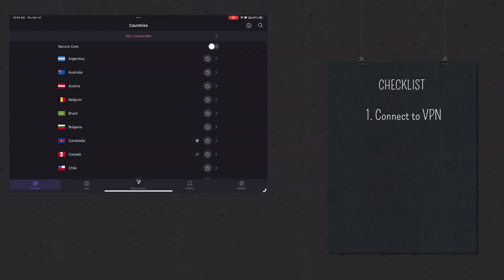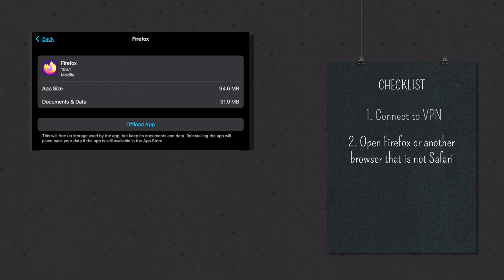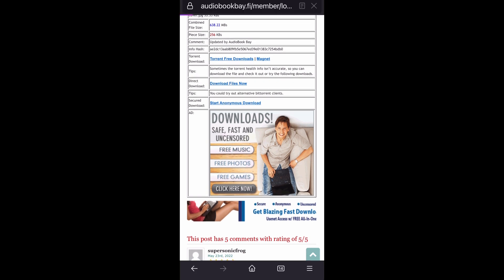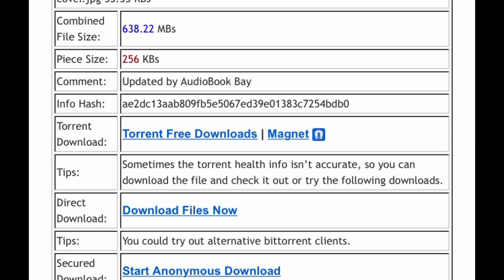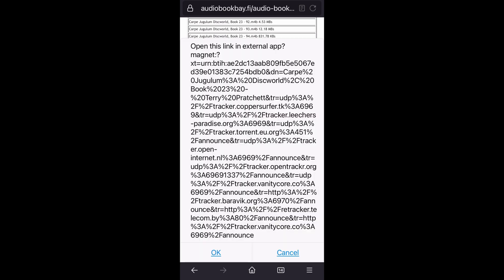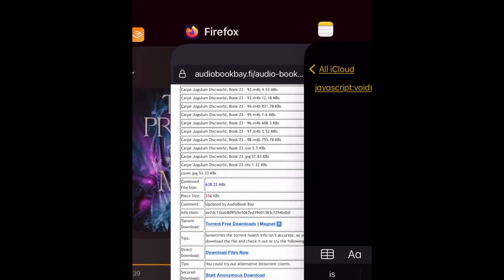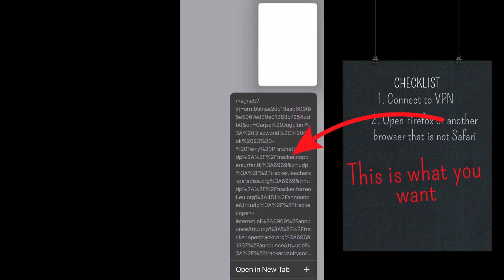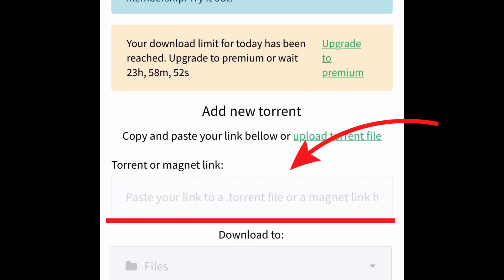Downloading a torrent on an iPhone – made for Redditor, but...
I made this for someone who was having trouble downloading a torrent on an iPhone. I do not advocate downloading anything illegally. (But I hope he gets his book. Or her book.)